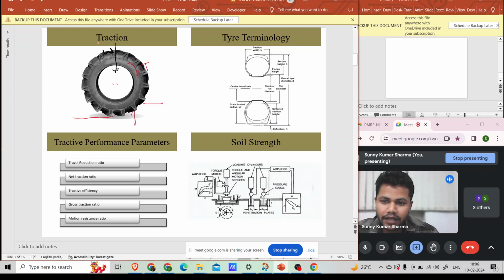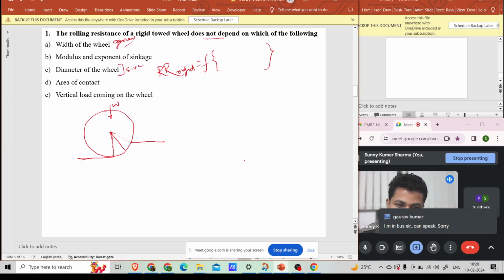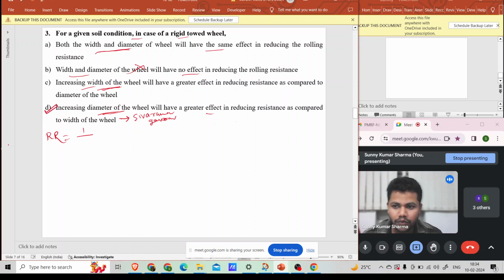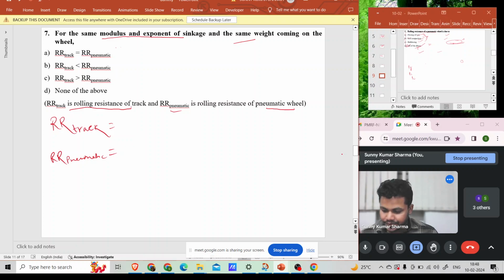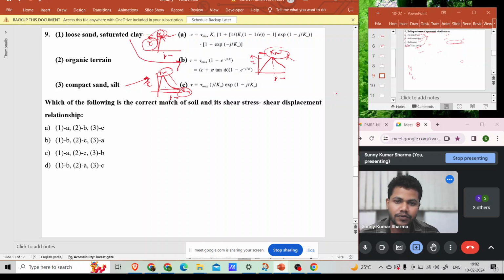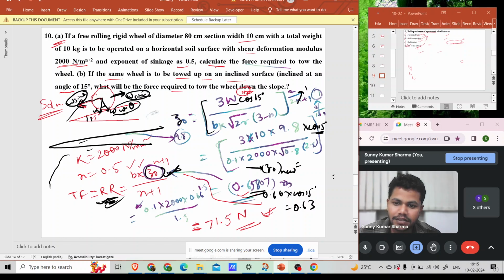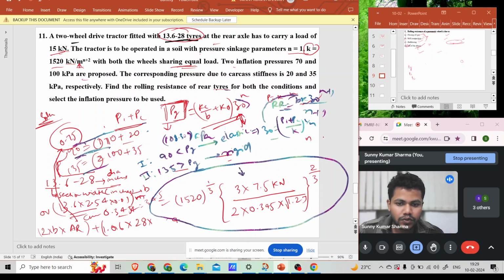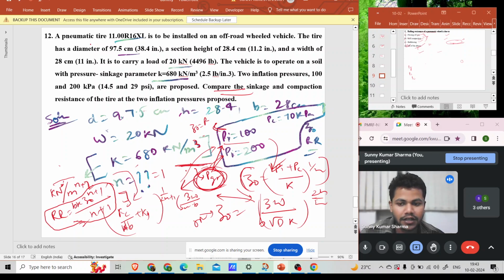traction engineering week 3 discussion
traction engineering week 3 discussion as part of PMRF nptel TAship